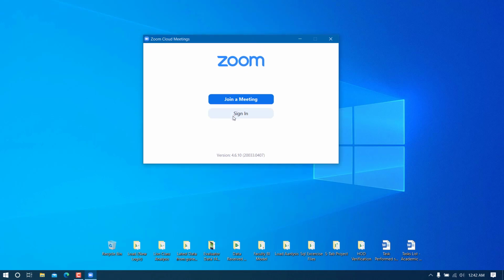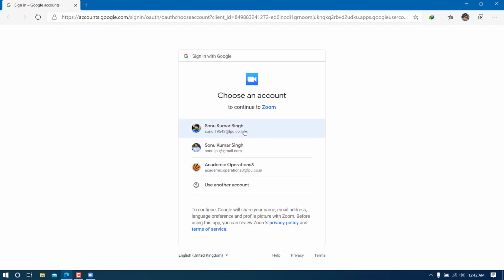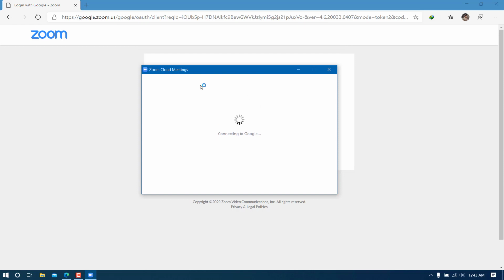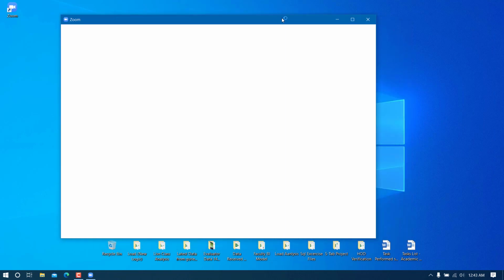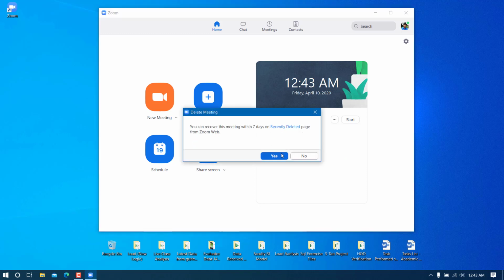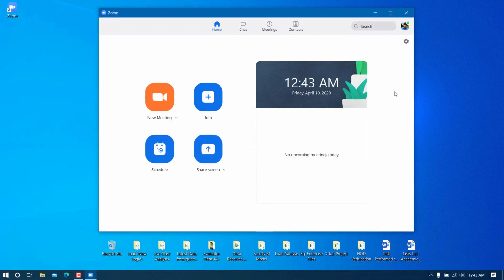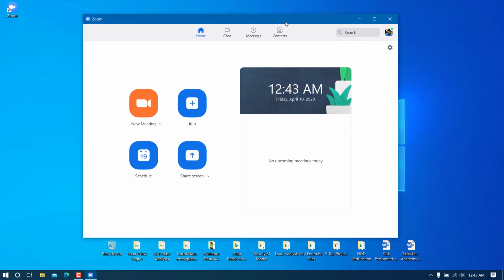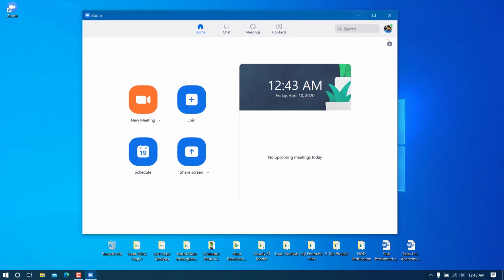B. Logging In with Official Email ID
This is Second video of Multi Video Series on How to use Zoom Client on a window PC, the link of entire video series is as follows: